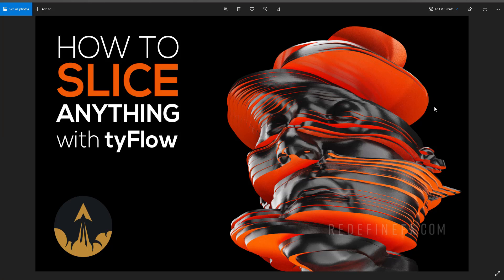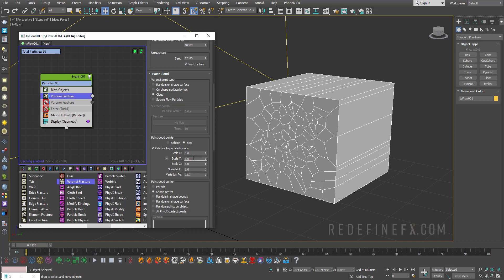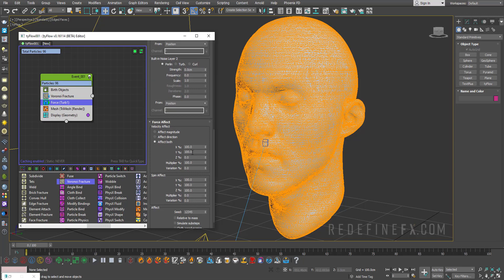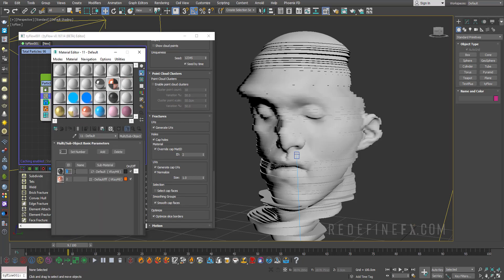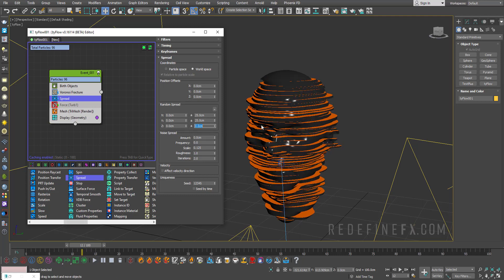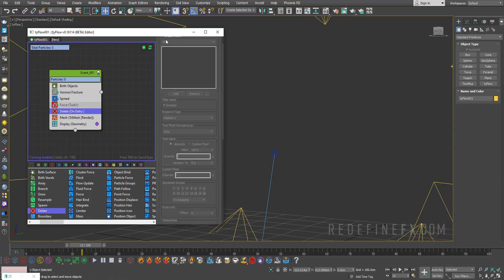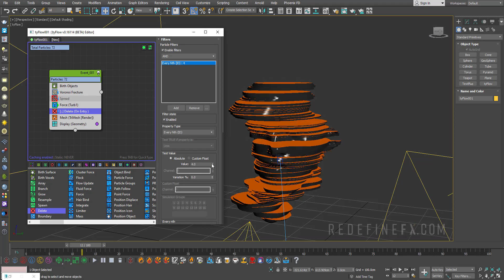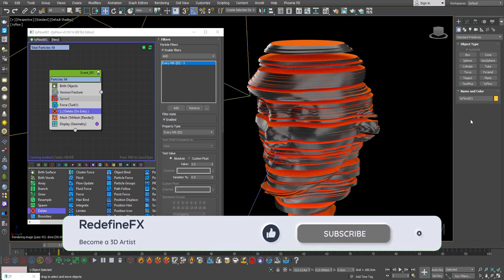tyFlow Voronoi Fracture Slicing Tutorial in 3Ds Max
Learn how to slice objects with the voronoi fracture operator in this new tyFlow tutorial in 3Ds Max.

In this tyFlow for 3Ds Max tutorial we're using the voronoi fracture operator in a way you might not be aware of - to create horizontal or vertical cuts / slices. This technique can be used to create a variety of abstract motion design effects, such as slicing fruit, cutting objects in cool ways and much more. We're using the spread operator as well as some forces to complete the effect. Material ID operator is used to assign different materials to the inner faces of the cuts. Vray is used for rendering here. After effects for some simple post production.

0:00 Intro and final result
0:20 voronoi fracture
1:00 tyflow material IDs
1:26 spread operator
2:00 delete every nth
2:50 thank you, please consider subscribing